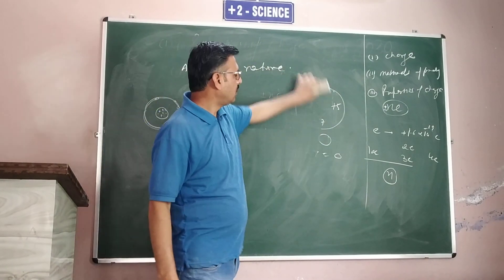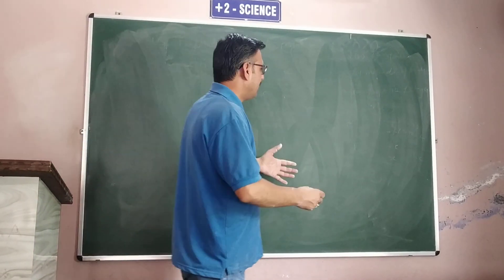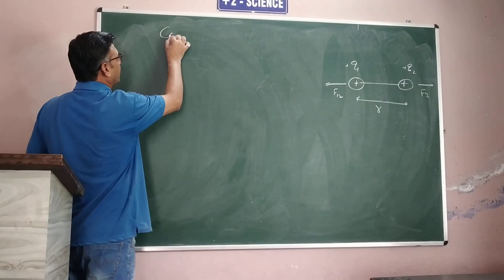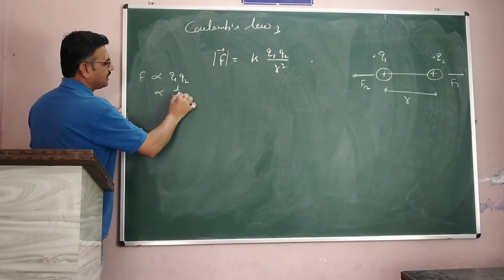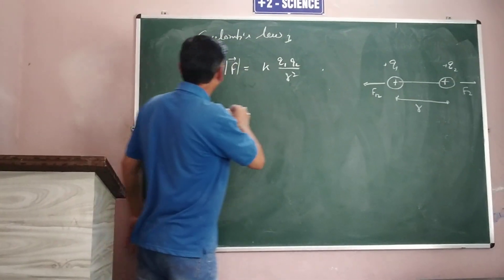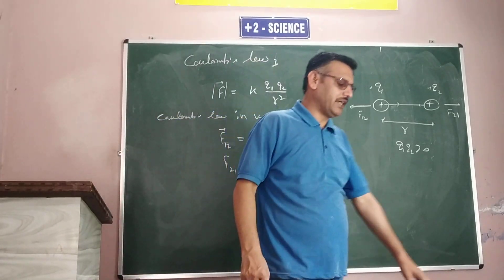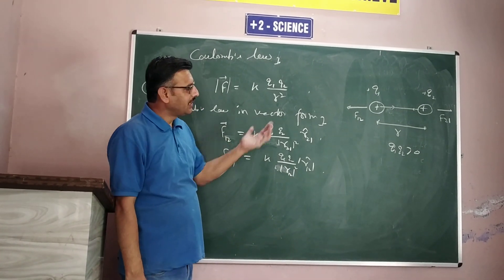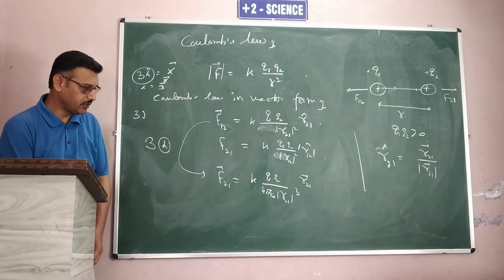16 April 2020